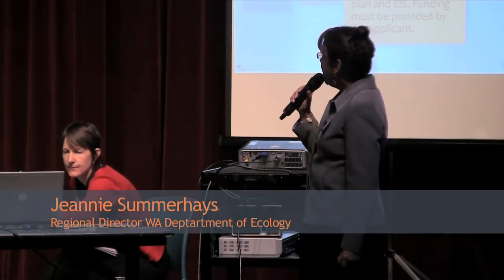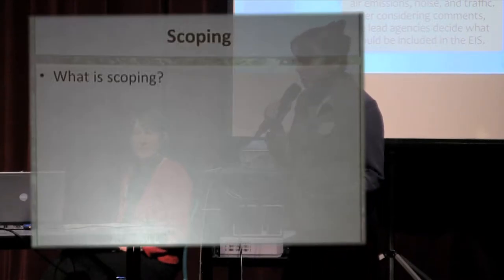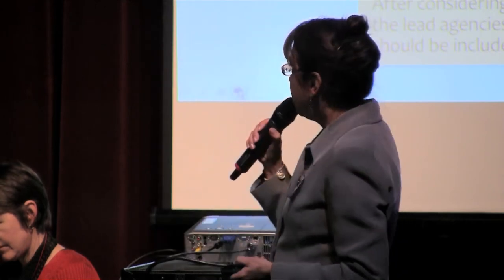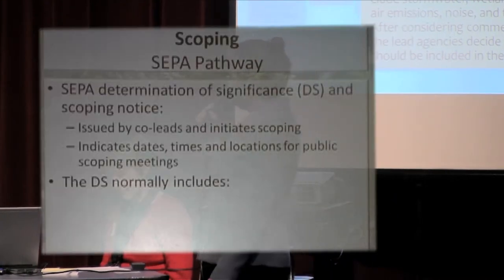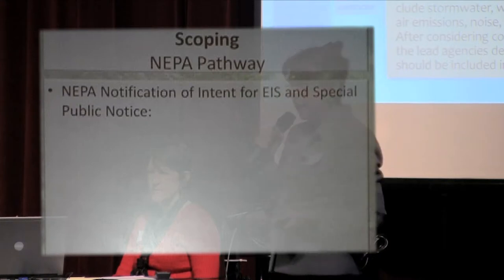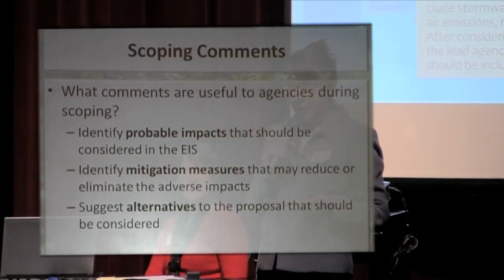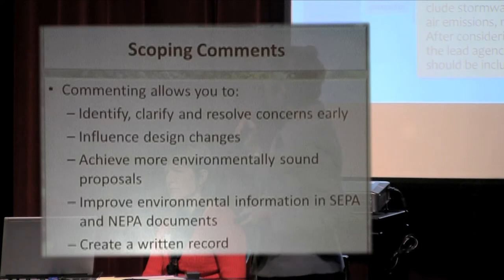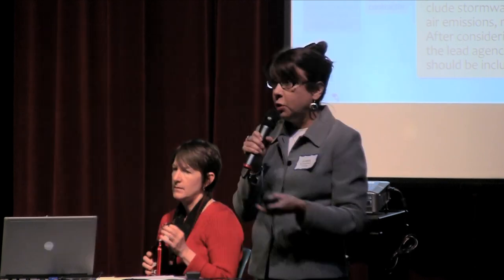GPT Environmental Impact Statement Part 4 of 5 "the Scoping Process"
Jeannie Summerhays, regional director WA state Dept. of Ecology, describes the next steps in the approval process. This talk is part of the informational meeting concerning SSA Marine's proposed coal export terminal at Cherry Point Wa.